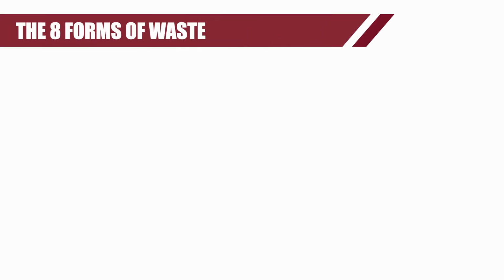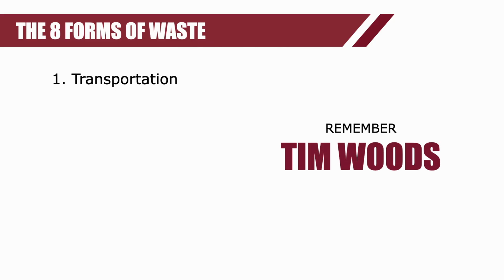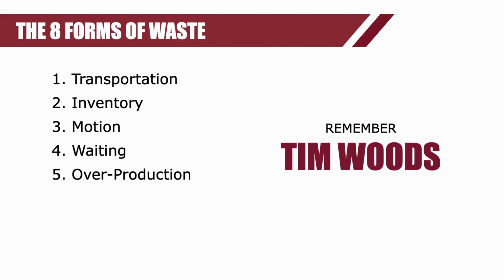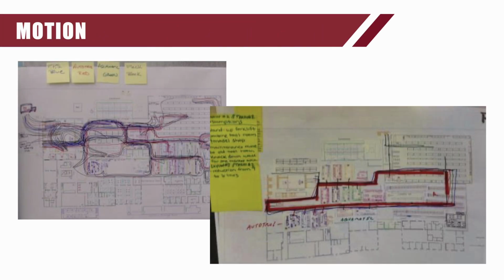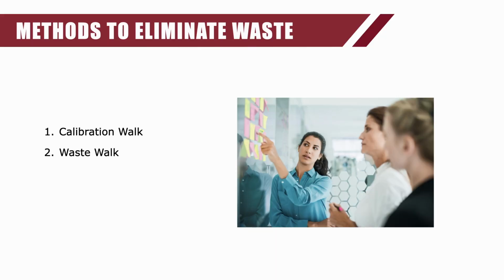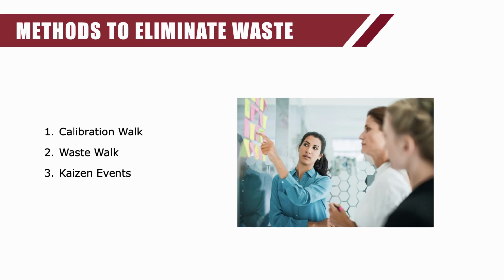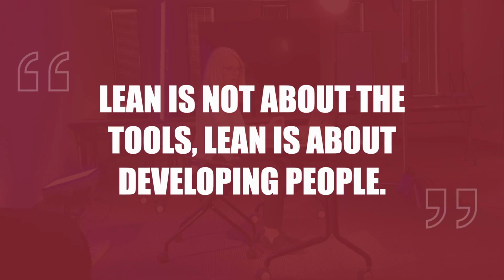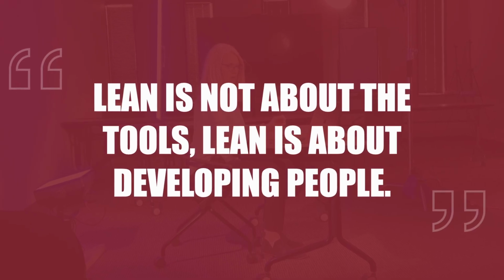Learning to See Waste: Defining and Finding the Eight Wastes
Unlock access to every digital course - and so much more - by becoming a Manufacturers Alliance member. Members get full access to our entire webinar library, practical digital courses, exclusive tools, and a community of peers dedicated to continuous improvement.

Join today and equip yourself and your team with resources that drive real results